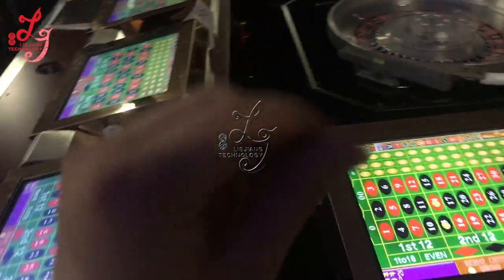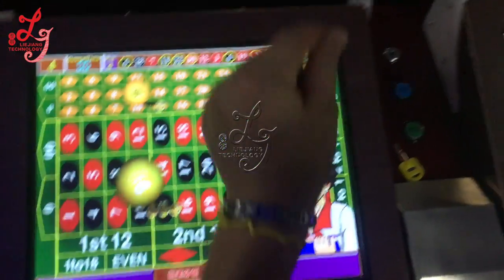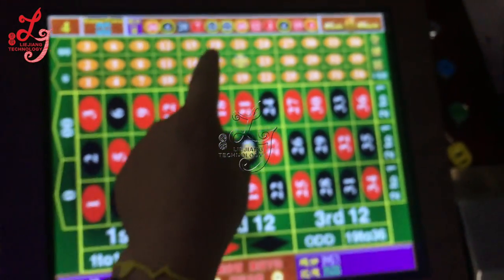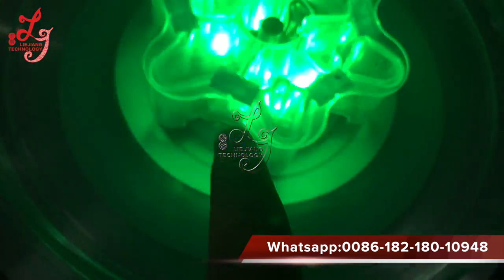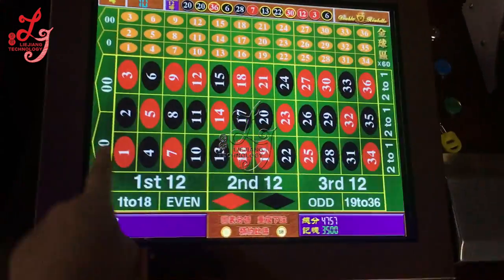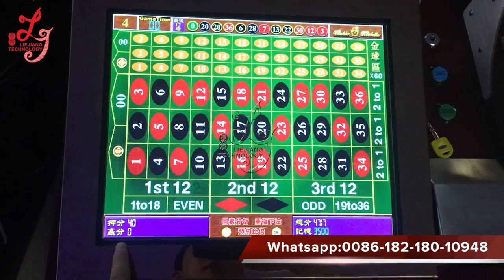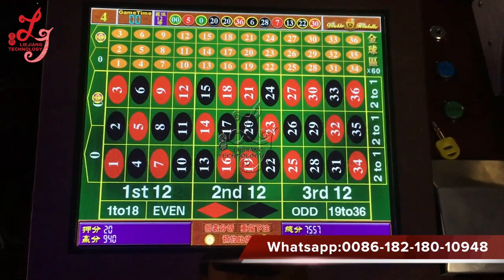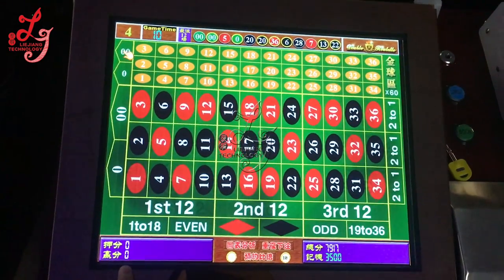ruleta electronic gambling newest Roulette games machine mega roulette gold/sliver ball for sale